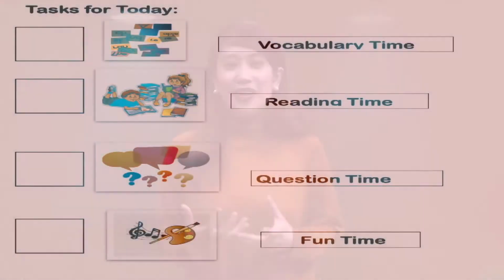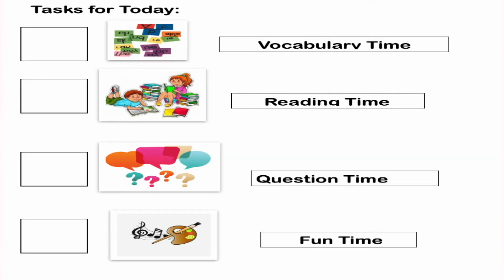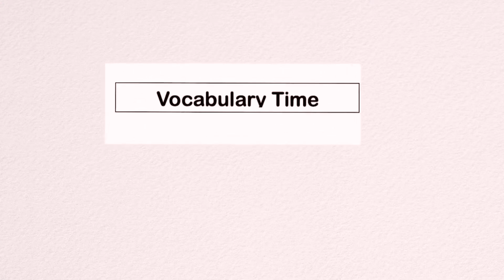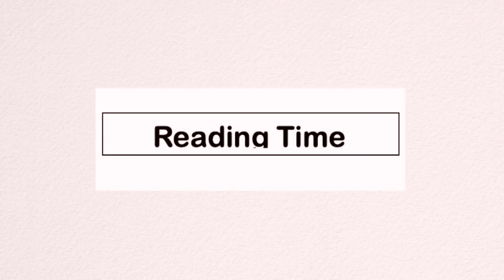SpED Teaching Tips - Teaching Children with Special Needs with Teacher Shari (Full Video)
Tips for helping teachers and tutors with special needs students, specifically Autism.  Teacher- Shari describes some methods to keep students focused and help them understand and retain what they learn.

Part 2 (Warm Up) - CLIP COMING SOON
Part 3 (Vocabulary) - CLIP COMING SOON
Part 4 (Reading Time) - CLIP COMING SOON
Part 5 (Closing) -COMING SOON